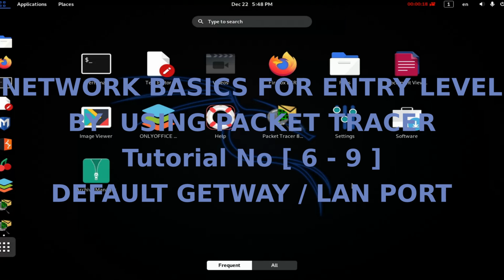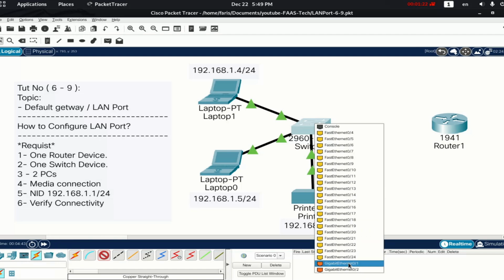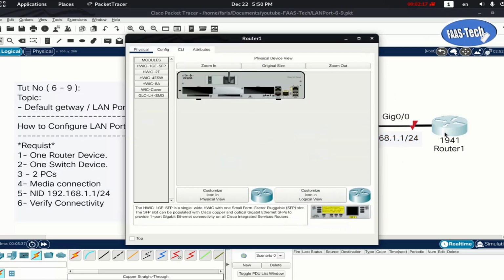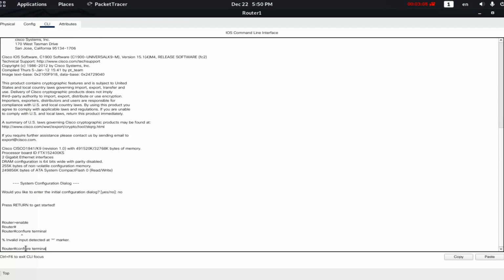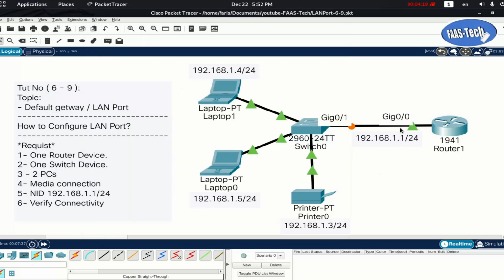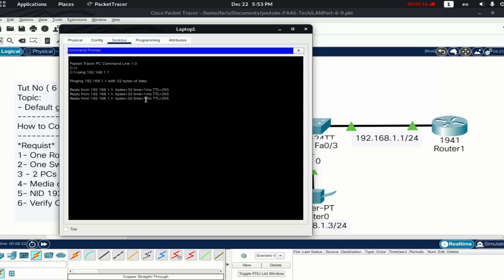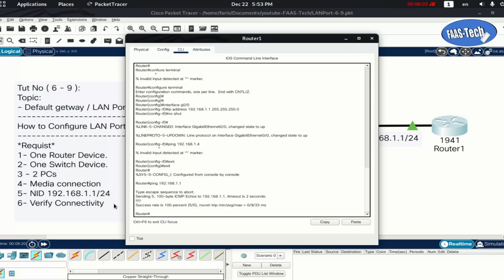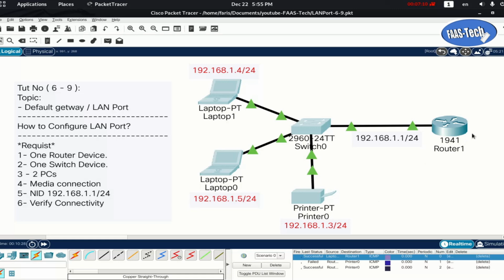How to set up default gateway / LAN Port Using Cisco Packet Tracer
Hi guys,
in this tutorial you learn how to set up or configures LAN Port and how to assign an IP address, and activate the interface on.
هذا الدرس يشىرح ببساطة كيفية اعداد منفذ الشبكة المحلية وتفعيله لتتمكن اجهزة الشبكة للاتصال او مشاركة الموارد مع الاجهزة للشبكات الاخرى.